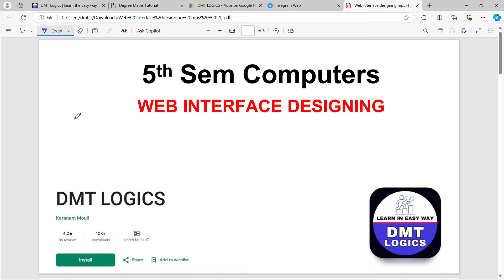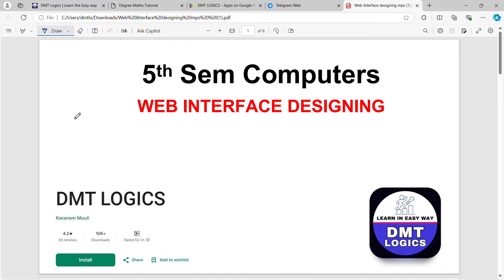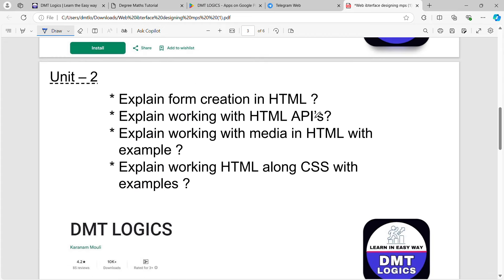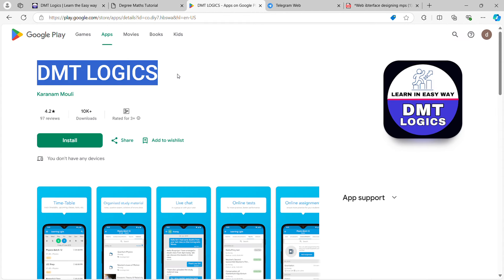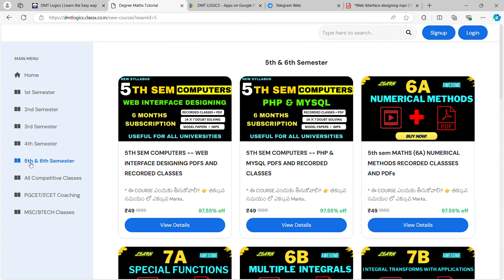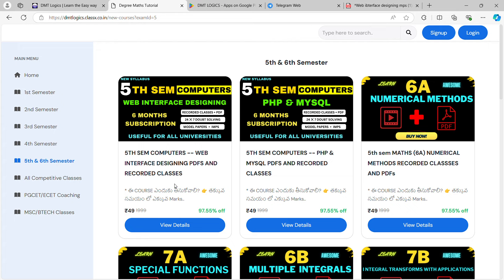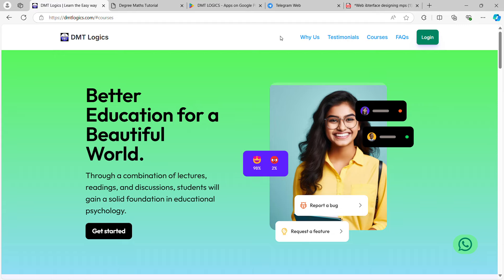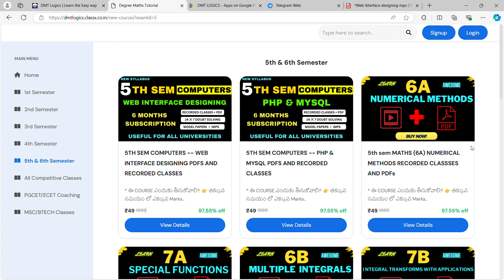Web Interface Designing imps || 5th sem computers important questions with answers